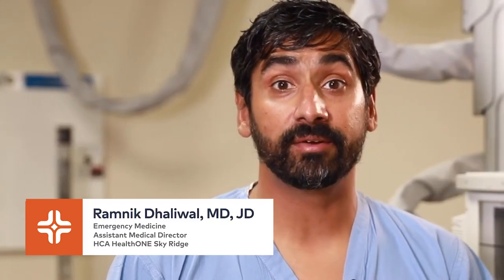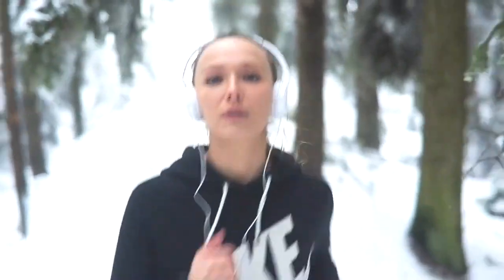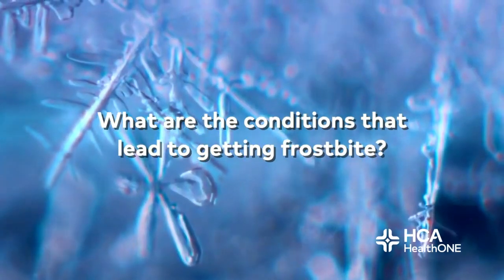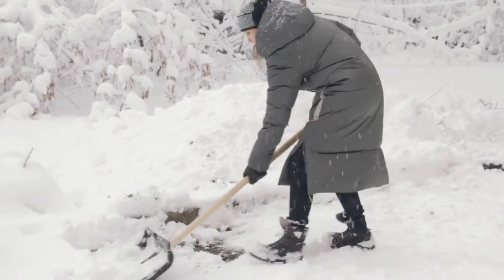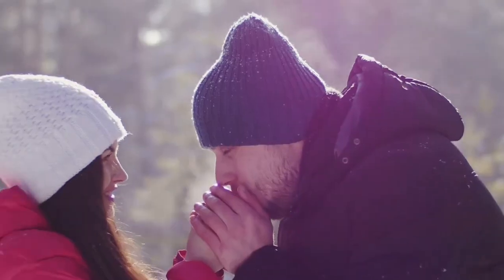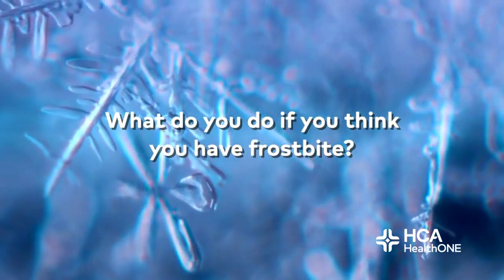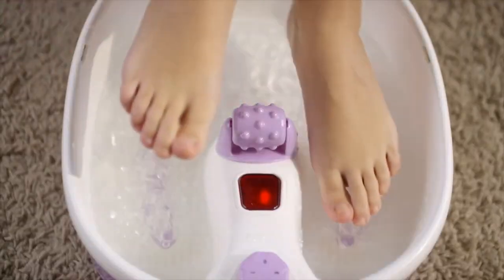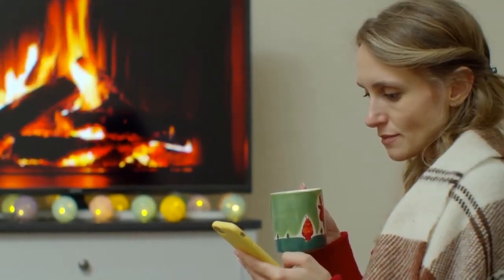Frostbite Symptoms Treatment and when to seek Emergency Medical Care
Frigid temperatures can be dangerous for anyone who spends time outdoors. Excessive exposure to low temperatures, wind and moisture can put you at risk of frostbite and hypothermia. Dr. Dhaliwal, Assistant Medical Director at HCA HealthONE Sky Ridge, explains the symptoms and treatments for frostbite and when to seek emergency care.